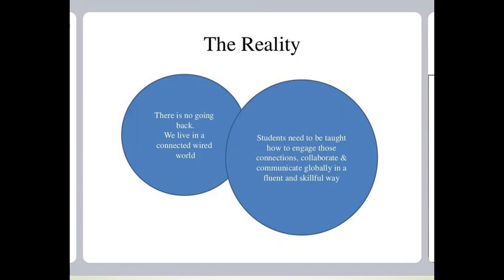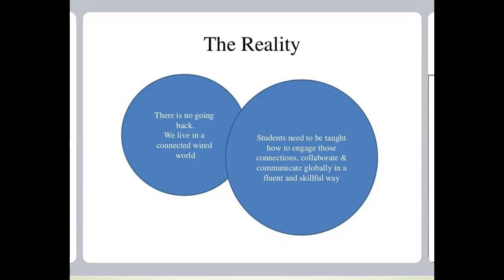ICT LESSON 1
Online self learning to receive credit point